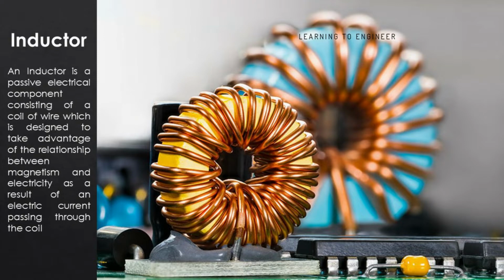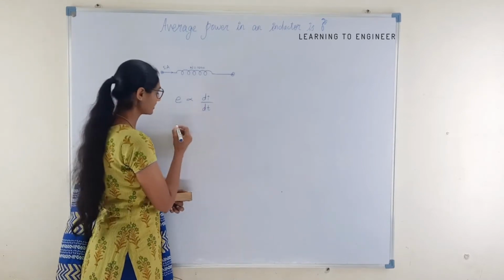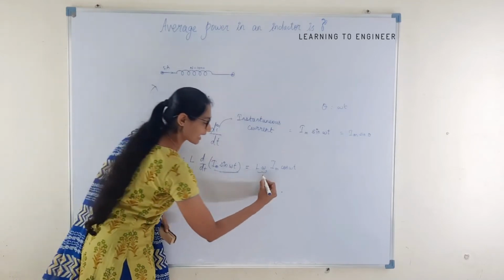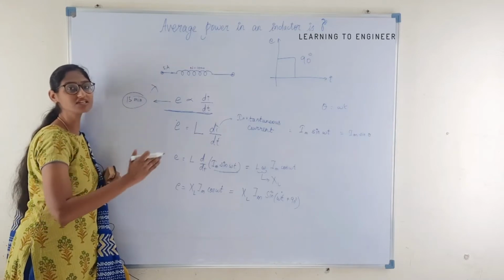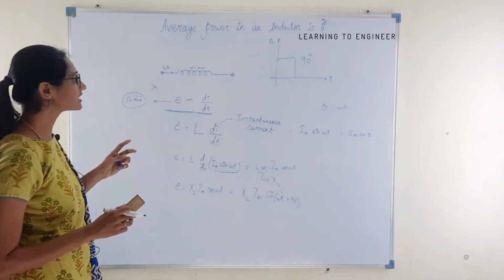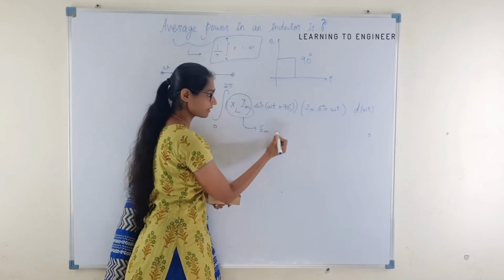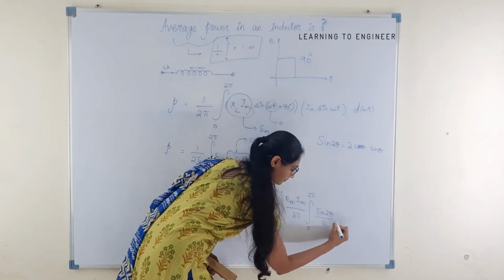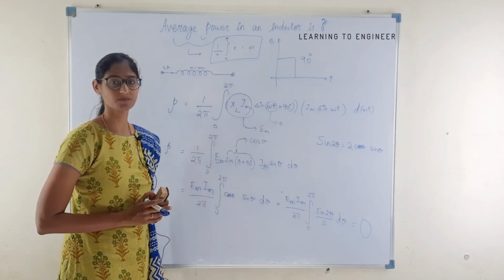Average power in an ideal inductor